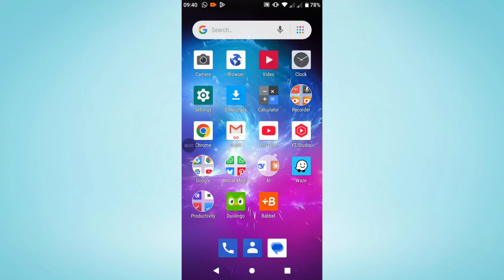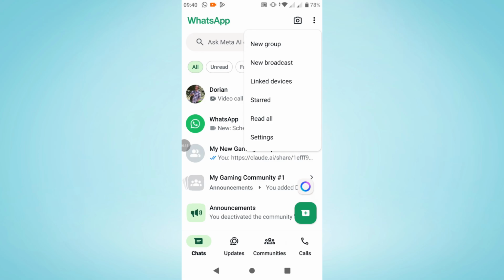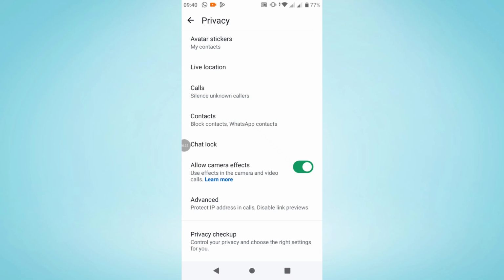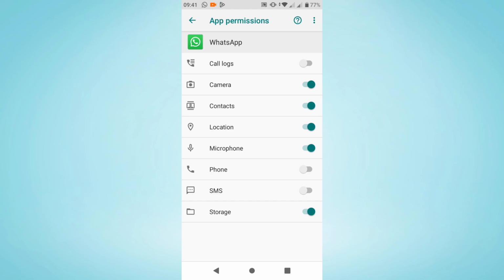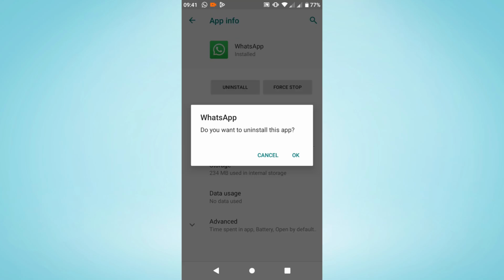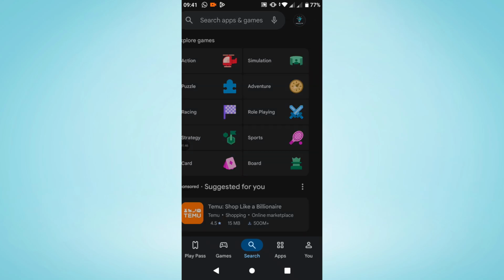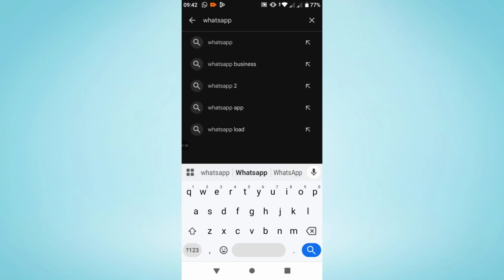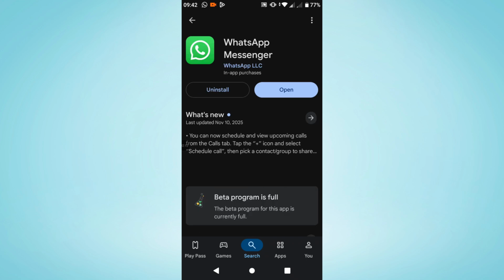How to Fix Filters Option Not Showing in Video Call on WhatsApp Mobile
Learn what to do when the filters option isn’t showing during WhatsApp video calls. Follow these simple steps to check compatibility and enable supported features.